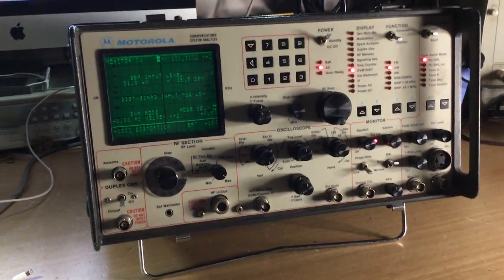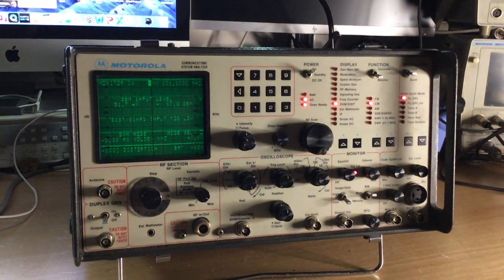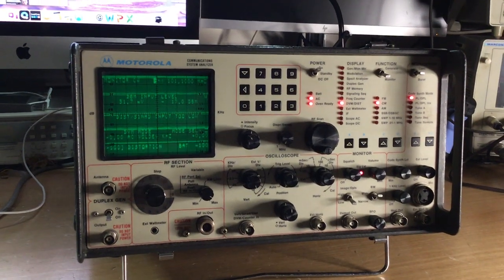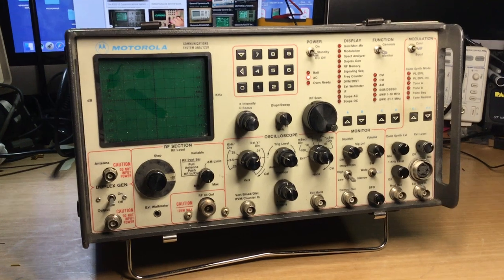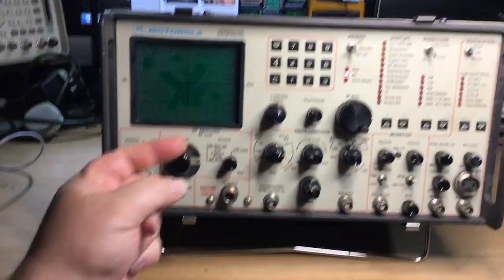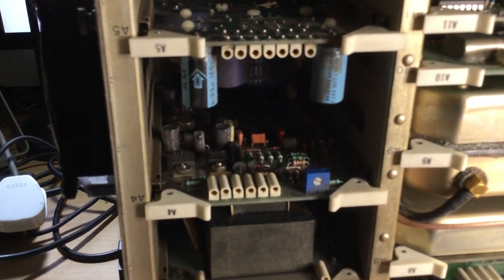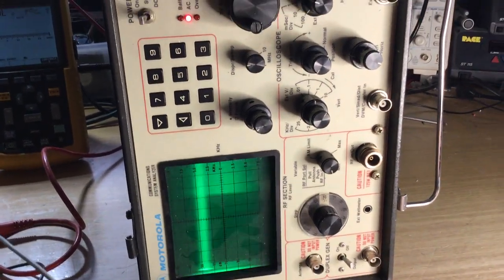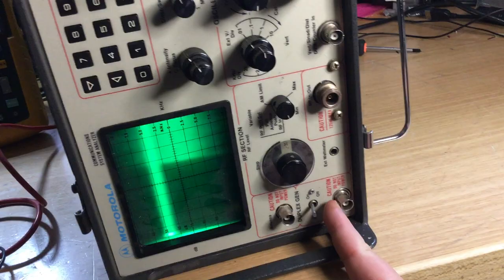MOTOROLA R2001 FIXED, CRT Failure, dry joints, no boot, Dead no operation,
UPDATED VIDEO SHOWING FIX, A very challenging repair, multiple faults, Cathode Ray Tube HT PSU failure, HT power supply fix, main instrument cards full of dry solder joints, major issues not booting up, previously attempted repair by someone else, here we go into a full repair with a complete fix resulting in a working test set..